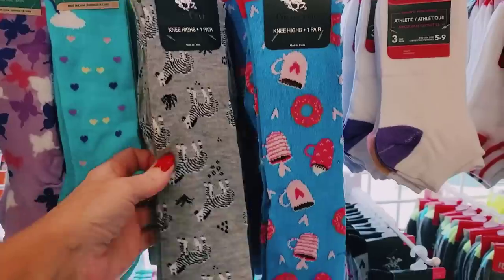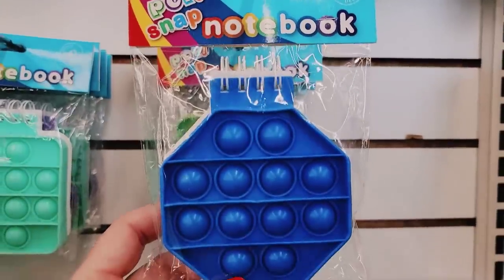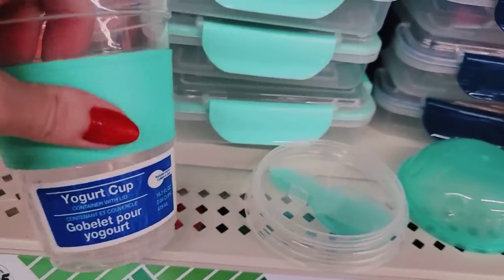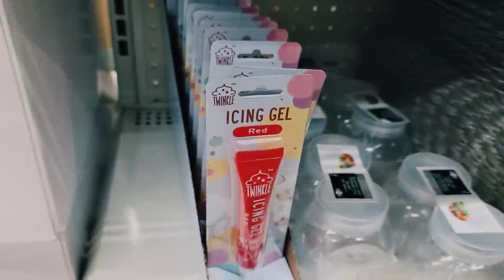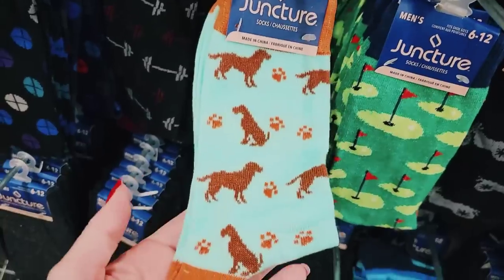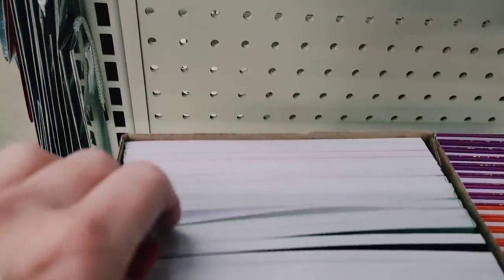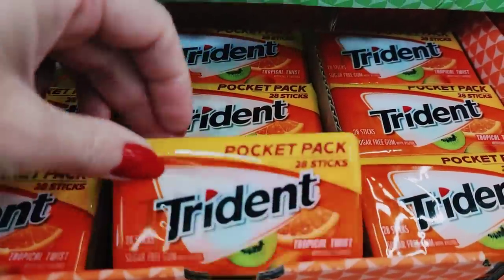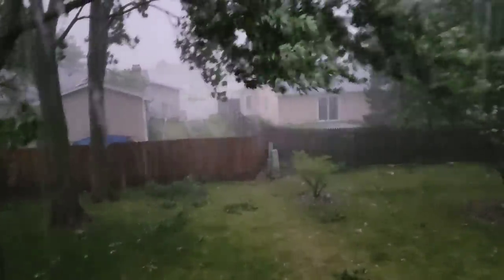Come With Me To Dollar Tree | All New Finds| Name Brands $1.25| Storm Footage July 7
Come With Me To 2 Dollar Trees | FANTASTIC New Items| Back 2 School 2022 & Fall Floral

Jennifer Mowan
P.O.Box 15916